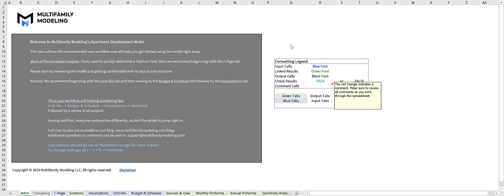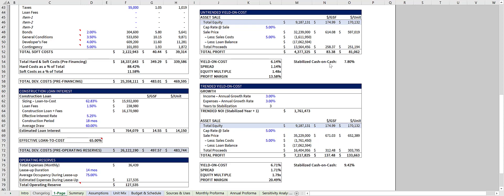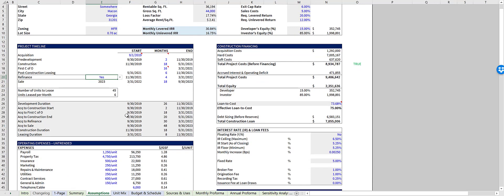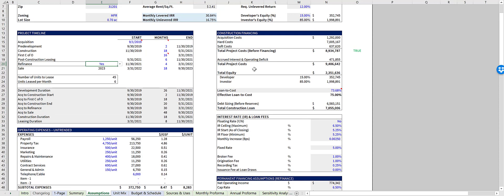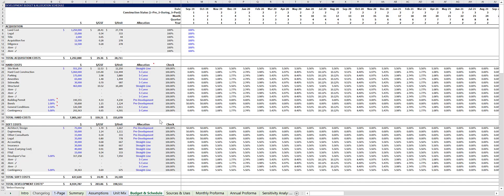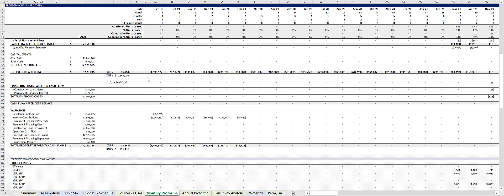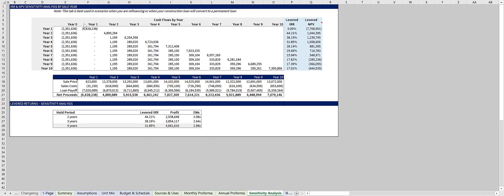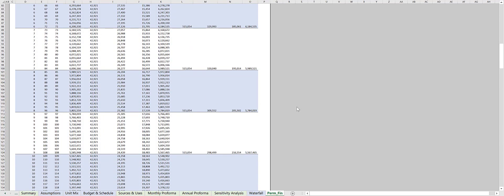Multifamily Modeling: Apartment Development Model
In this video, we take a quick tour of Multifamily Modeling's Apartment Development Model. This model is used to analyze the ground-up development of a multifamily apartment building.